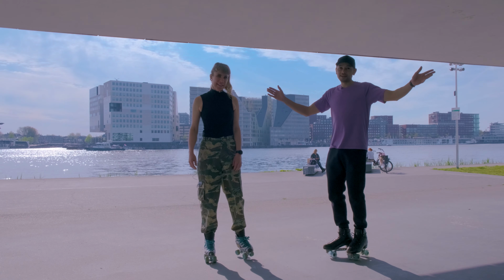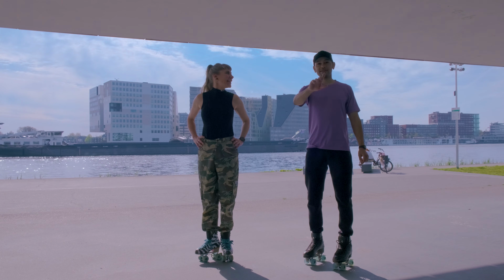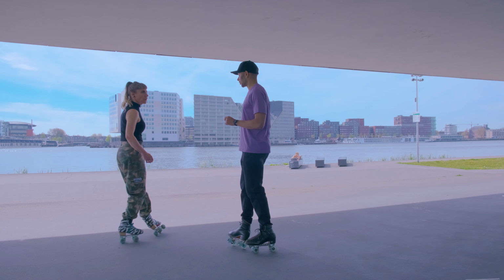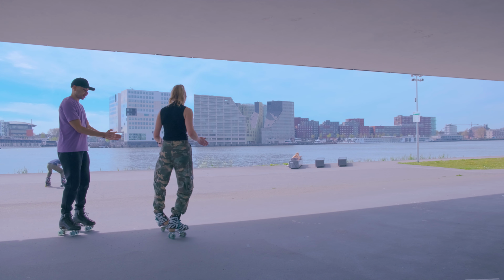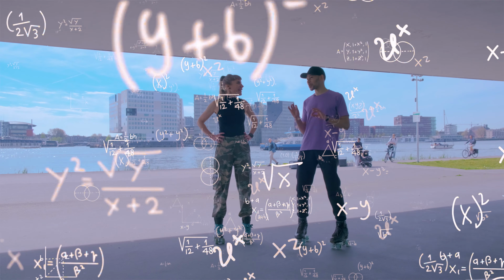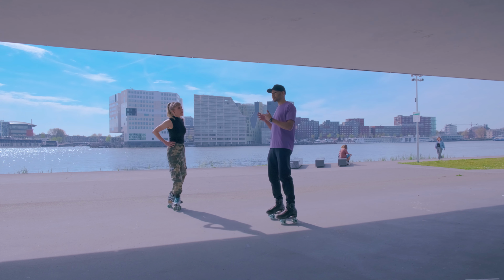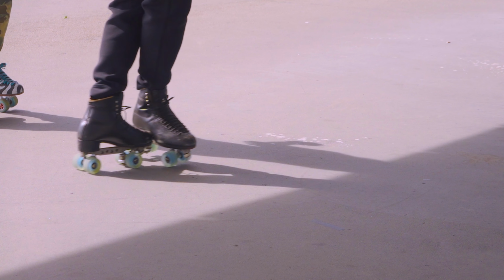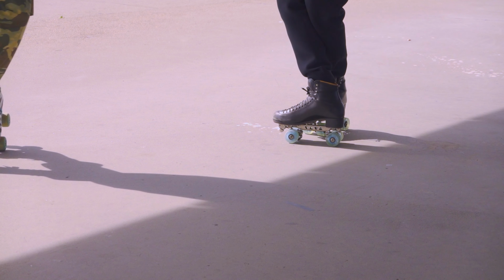Flowing Roller Skate Moves with Janna Bedaux | Skate Tutorial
For this episode of Move 4 Move we head to the Netherlands where I met up Janna Bedaux, an amazing skater who I met a few years back when I first came here early on in my skate journey to train with the Esquint Foundation - roller skate coaches based in Rijswijk.

In this episode Janna goes through some of her favourite moves and combinations. Janna is a smooth technical skater, making everything look effortless and flowey. Keep it rolling 🛼✌🏽

I also teach weekly classes on a Saturday in London (UK) at Decathlon Surrey Quays.

Time stamps:
00:00 Intro
00:38 Crazy legs - Soulistic Shift
04:29 Backwards Crawl
06:40 Travelling Crawl
08:12 Janna Bedaux roller skate freestyle
09:01 Quad Drops
12:09 Edgy curl drift
13:20 Reverse T-stop
14:27 Scorpio
17:17 Group freestyle
18:00 Outro